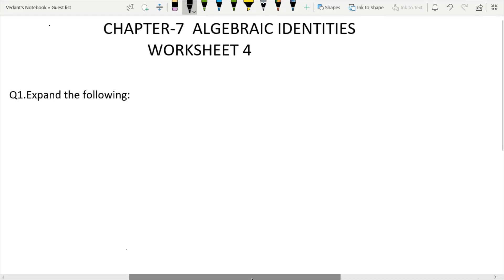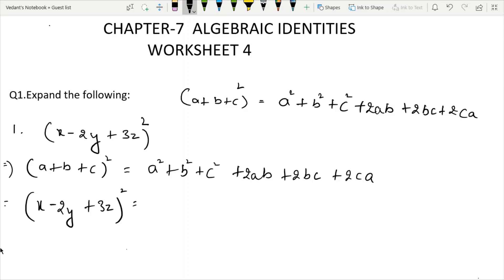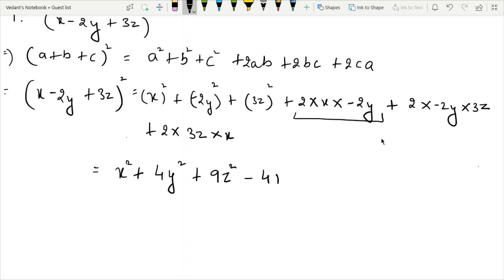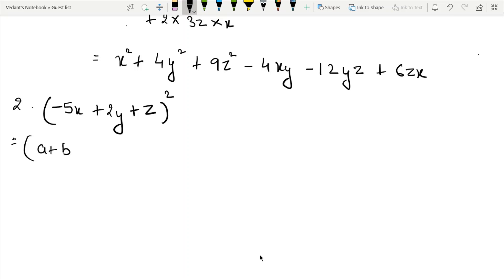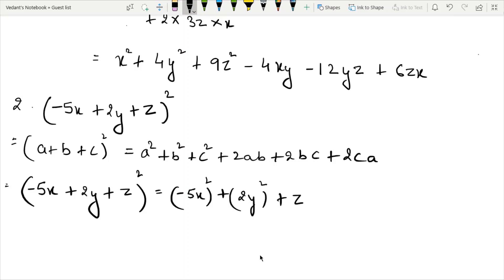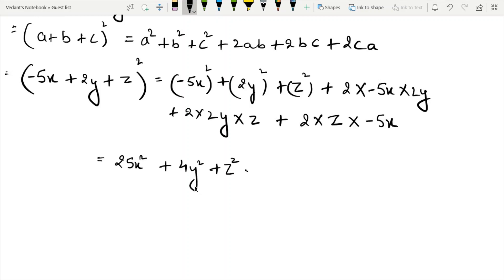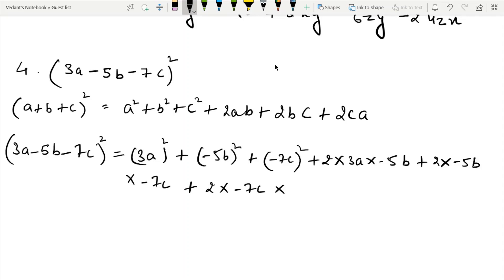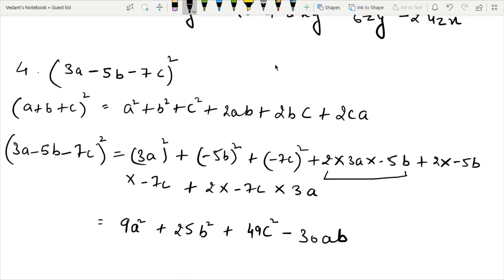D.A.V. Math|Class VIII|Ch-7 Algebraic Identities|Worksheet 4| Question 1(PART 1 ,2 ,3 ,4))